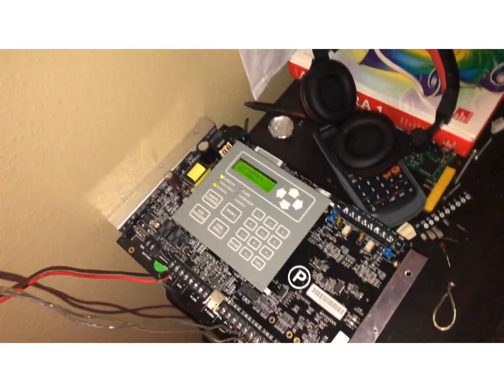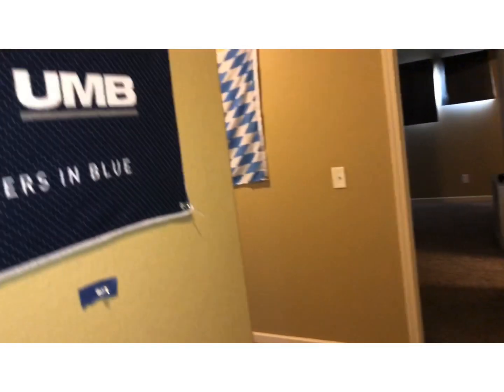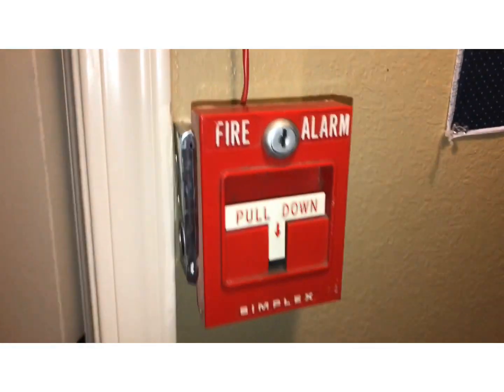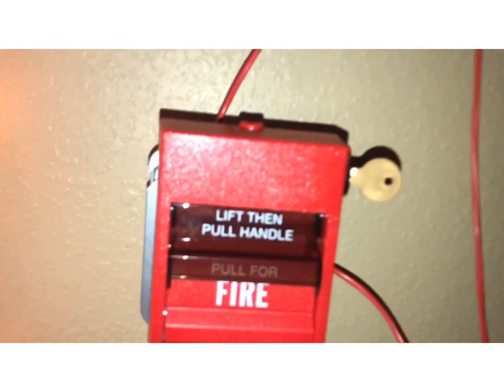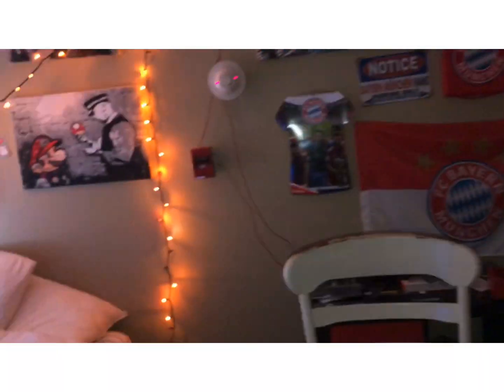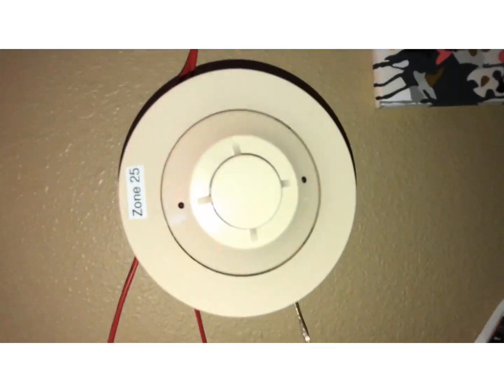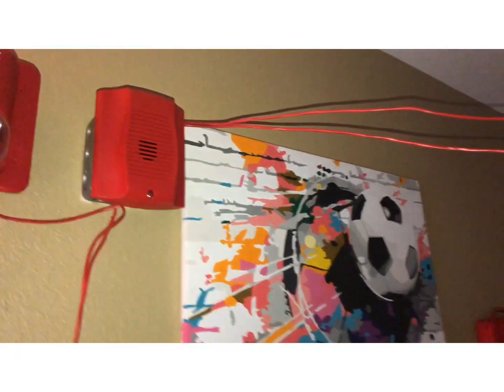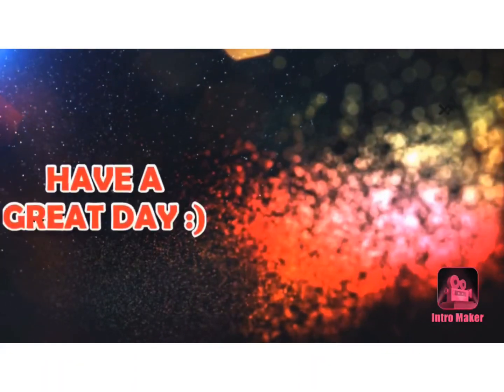OLD SYSTEM TEST 1!!!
STAY HOME!